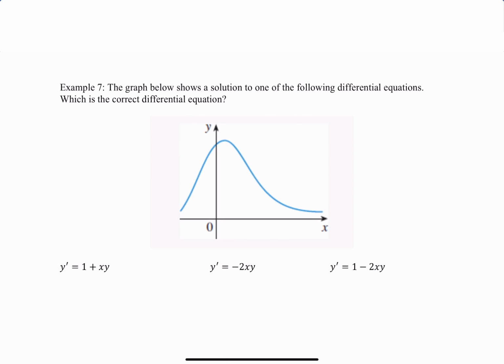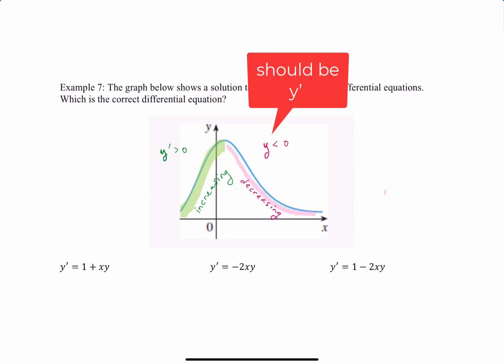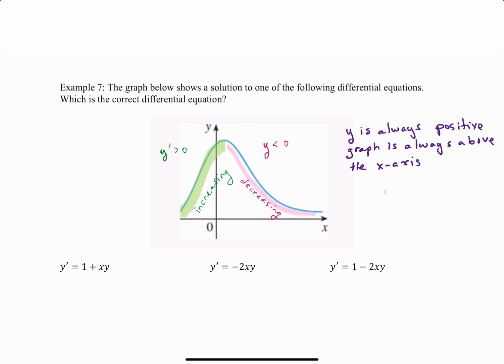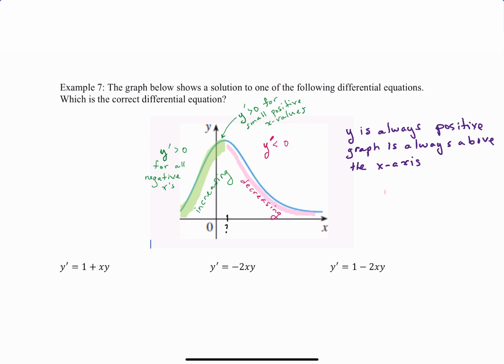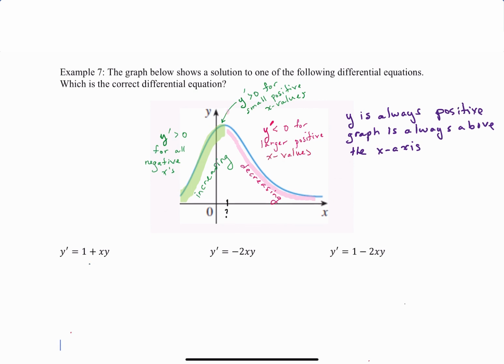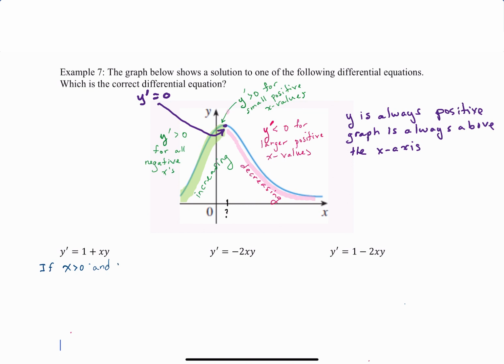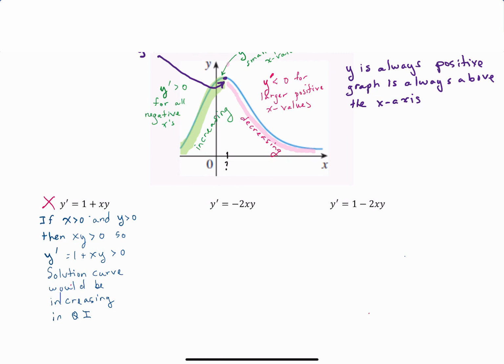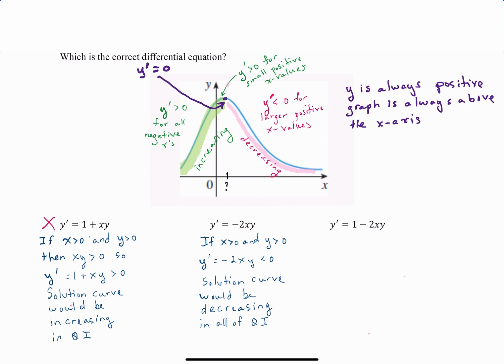Math 355 7.1 Part 6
Calculus for Biology and Medicine: Modeling with Differential Equations, Part 6